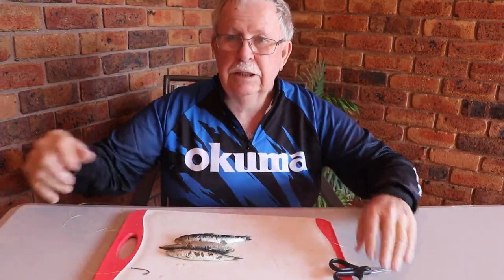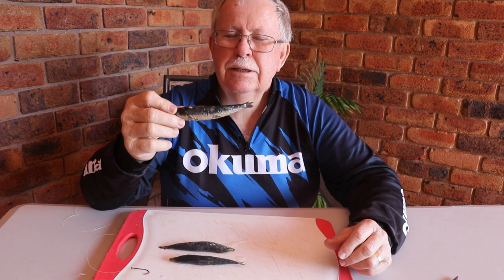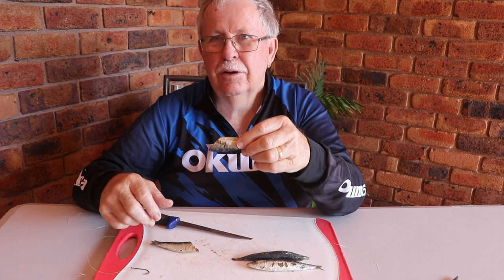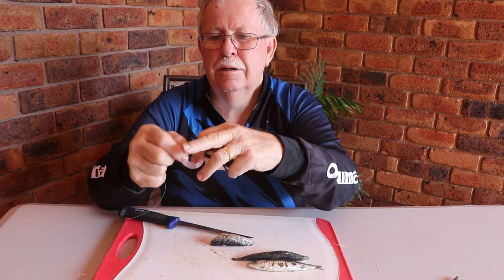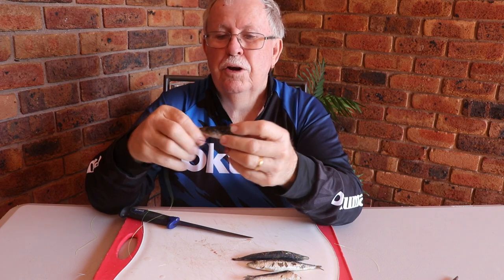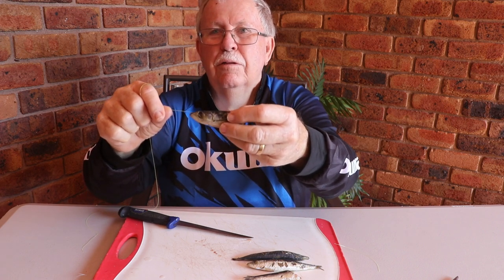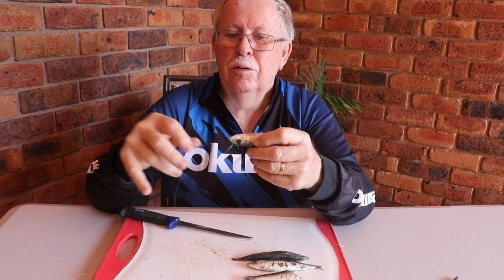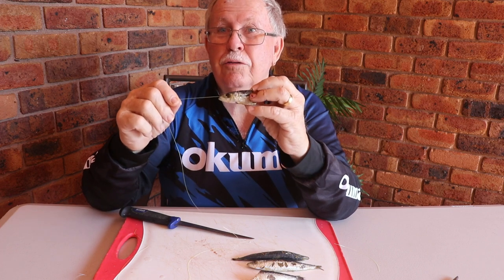#31 Half Pilchard or Garfish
Just about anything that swims will eat a half bait. The main thing you need to keep in mind is that you don't bury the hook point and barb inside the bait. Position the hook so that the end of the hook is near the end of the bait and it has only gone in halfway to the body of the bait. Secure it by two to three half hitches around the tail.

Snapper, bream, a variety of reef species, trevally, flathead, kingfish, mulloway, gummies and rays love pouncing on a well presented half pilchard or pilly.

Even though this rig is dedicated to using either a half pilchard or garfish, it can be used on any baits that have been cut into half, including whitebait, mullet, herring, slimy mackerel, squid and so forth. The main thing that you will have to change when using this rig is the size of the hook that you are going to use, which will need to match the size of the bait that you are using.

As an example, I would use a 3/0 to 8/0 size hook with half a mullet when targeting snapper or mulloway, while for bream I would use a 1 to 1/0 hook in a half pilchard.